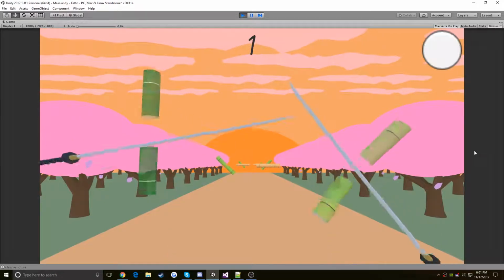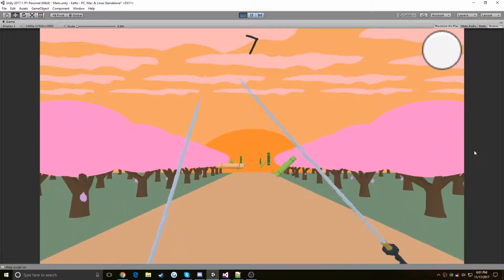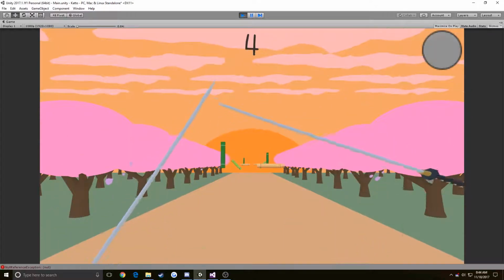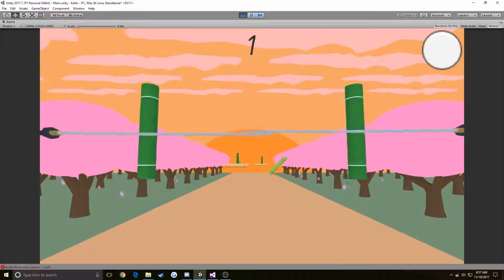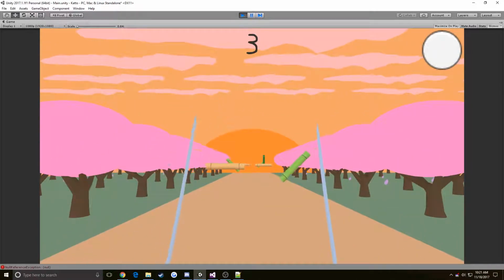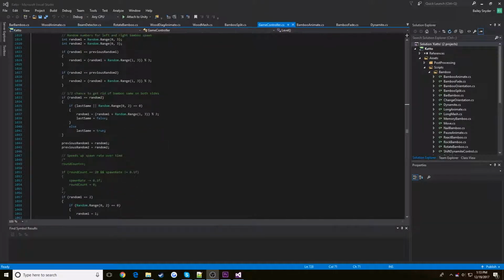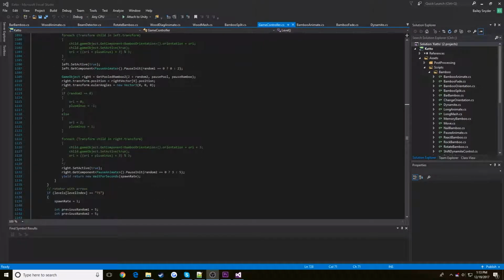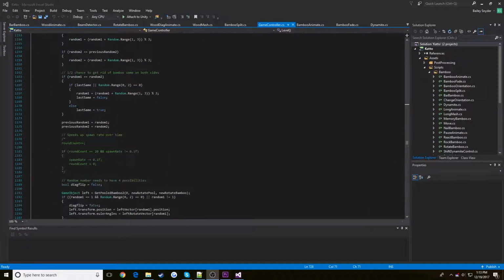Katto Indie Game Devlog #8 - All Obstacles Completed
I want to blame my lack of progress on final exams, but let's be honest I ain't gonna finish this game until like 2020.